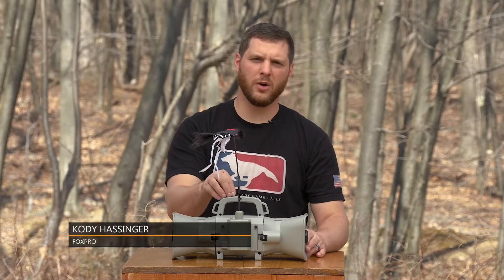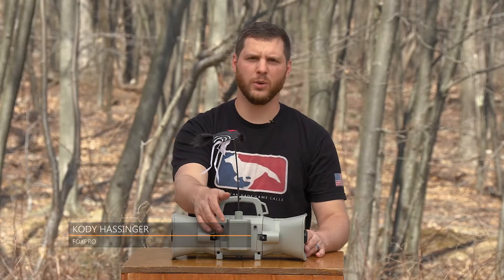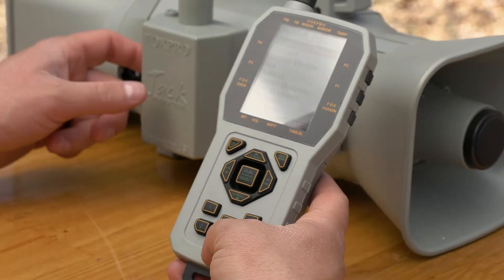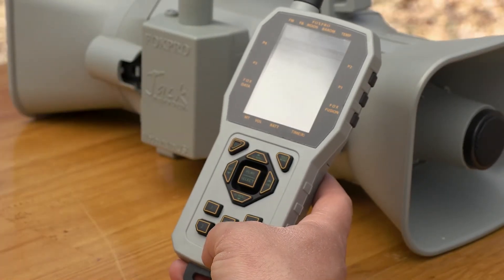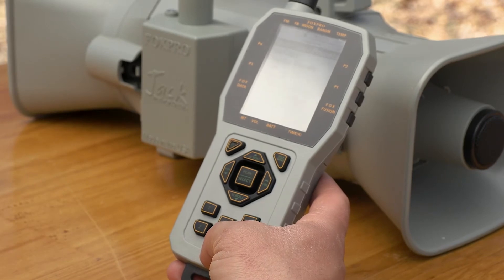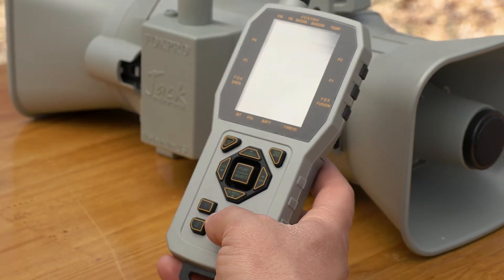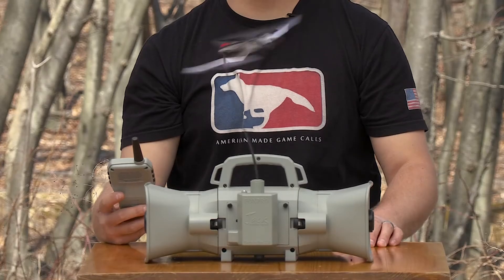FOXPRO® FoxJack 3 Decoy